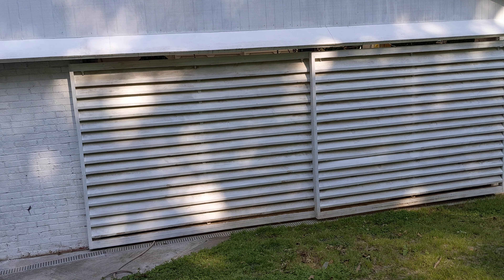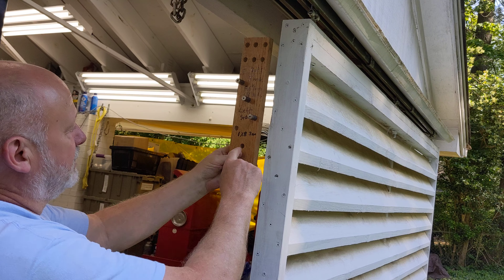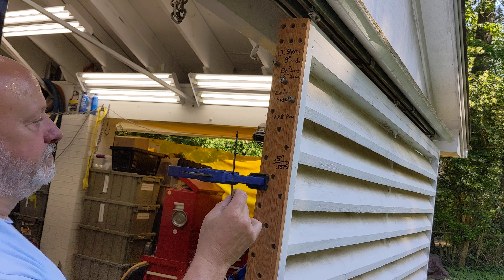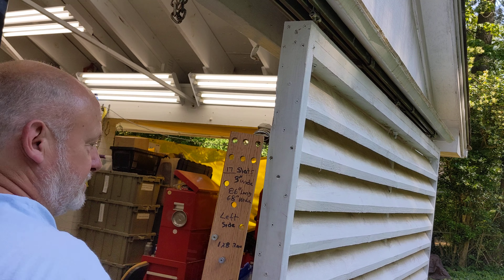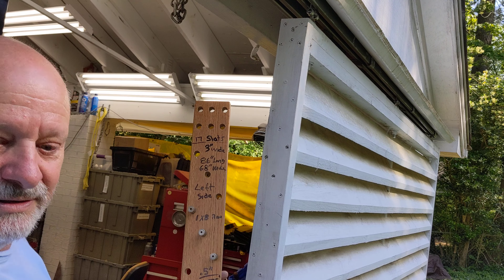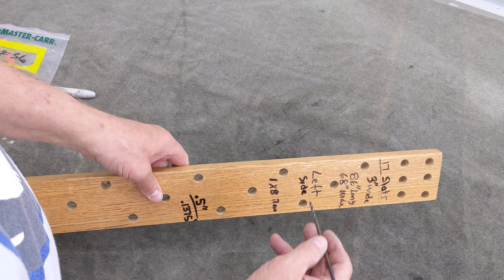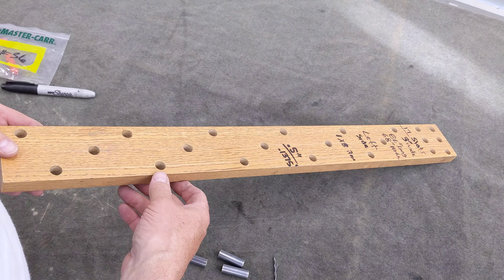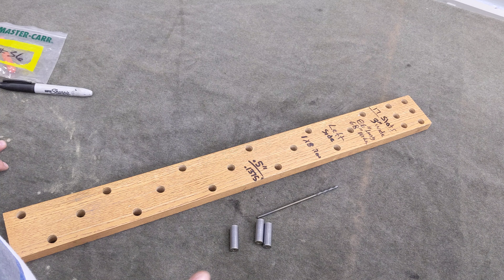Make sliding louvered doors for garage or shop using a guide jig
Shows a drill guide jig that is used to fabricate large louvered door panels and maintain consistancy of spacings among multiple panels